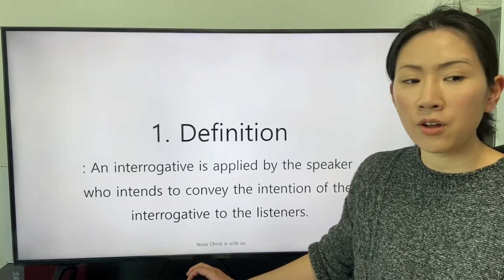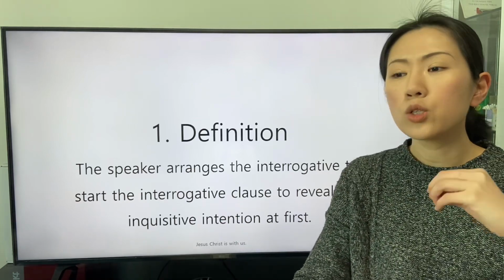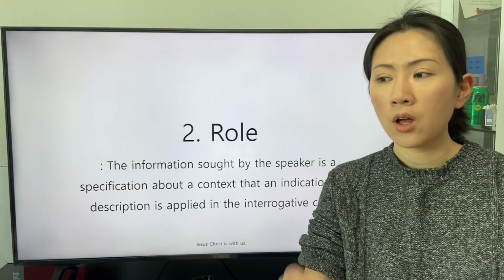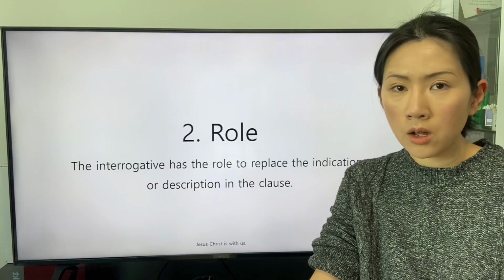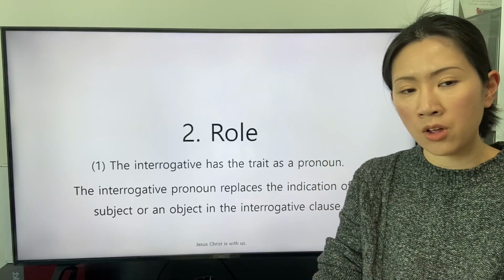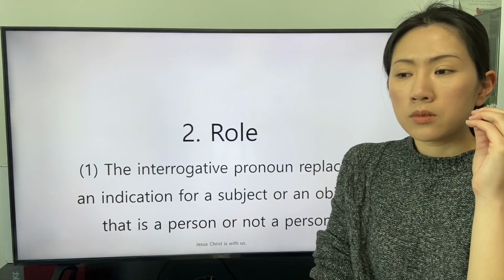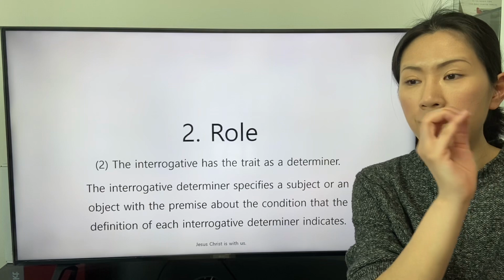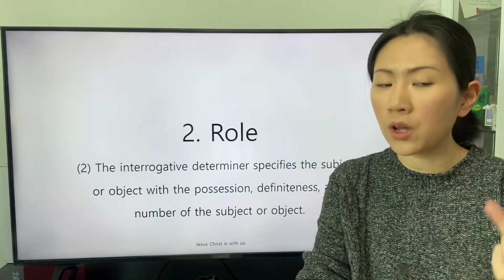6-1. The interrogative : The definition and the role (2/3)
This video introduces the interrogative from the definition.
The interrogative clause includes the interrogative pronoun, determiner, or adverb.
As the interrogative is applied in the clause by the speaker who intends to figure out the context of a subject or a description of the subject, the interrogative pronoun replaces the indication, and the interrogative determiner or adverb replaces the description in the interrogative clause.
Each interrogative pronoun has the definition to indicate the subject or object.
Each interrogative determiner has the definition to specify the range or the subject or the object indicated by a noun or a pronoun described by the interrogative determiner.
Each interrogative adverb has the definition to specify the definition of the verb actualized by the subject with the information about time, a place, a way to a condition caused from the way, or a reason.